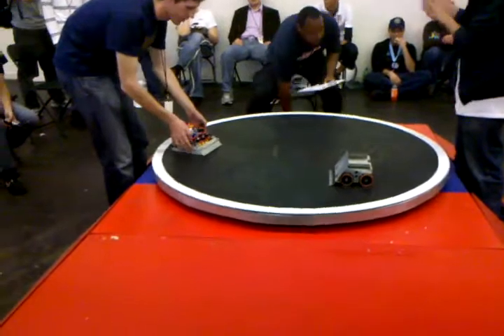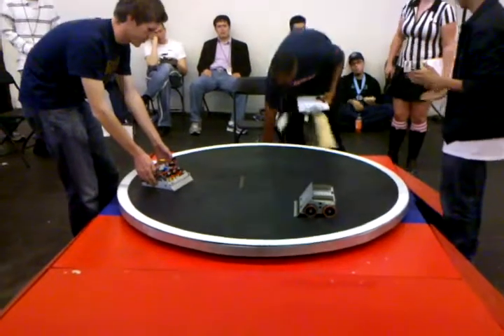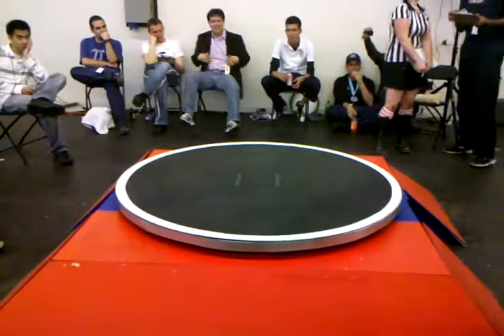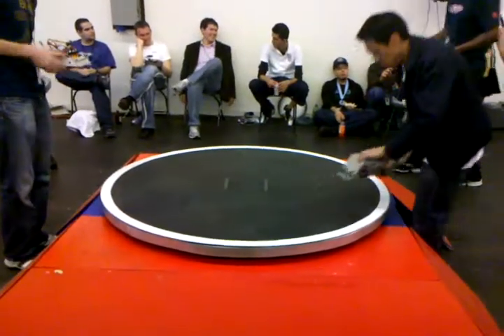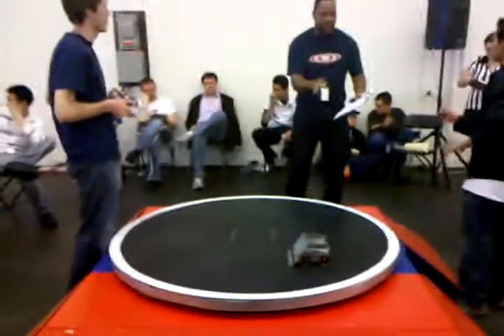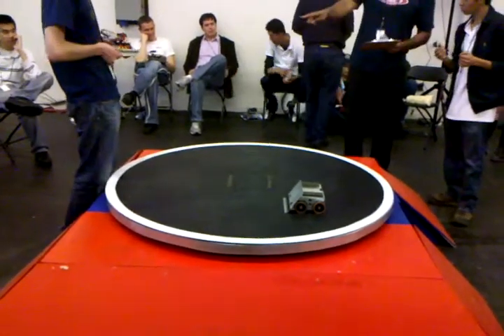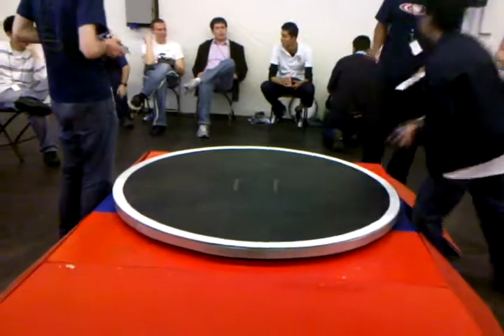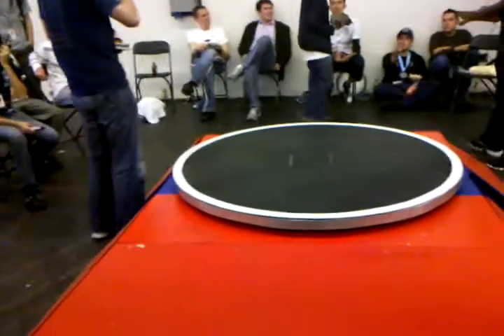Robogames 2011 Mega Sumo video 3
Robogames 2011 Mega Sumo